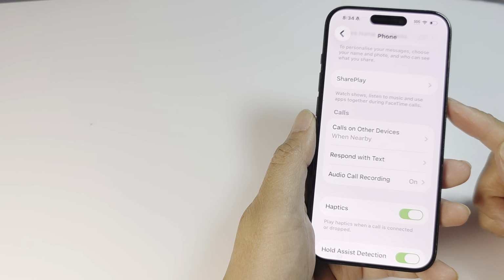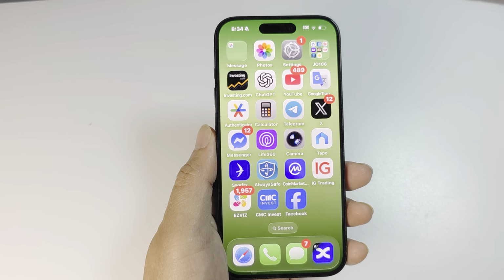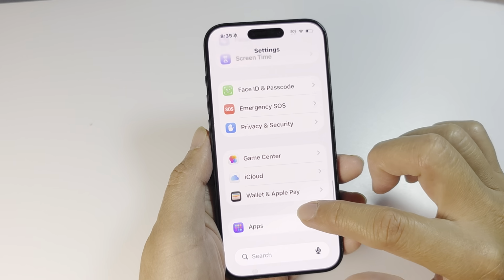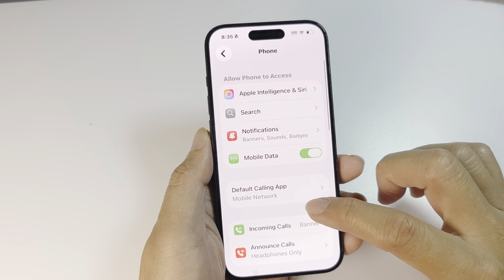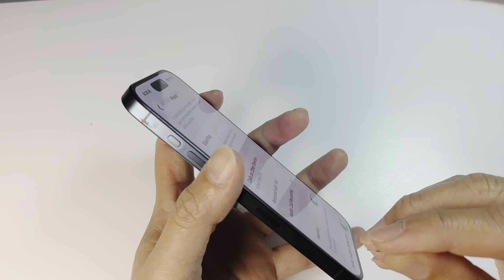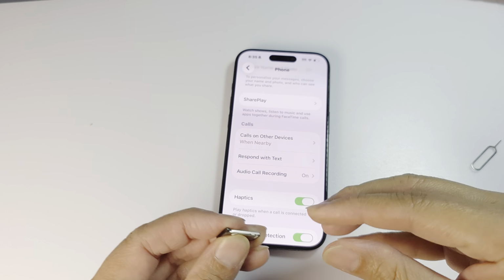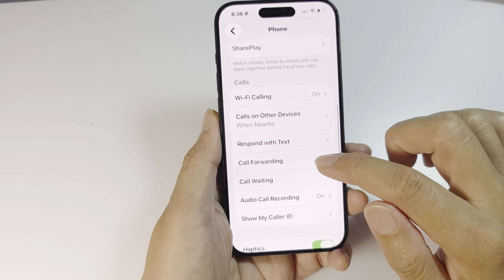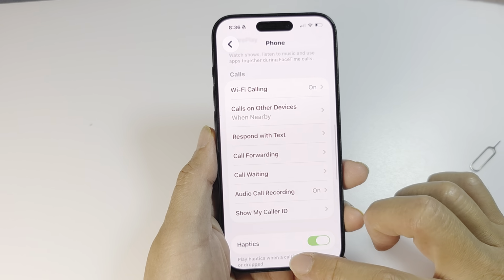How to Fix Missing Show My Caller ID on iPhone (Step-by-Step)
Is the “Show My Caller ID” option missing on your iPhone? Learn how to fix it step-by-step and restore caller ID settings. This issue is usually caused by carrier restrictions, SIM settings, or software glitches.